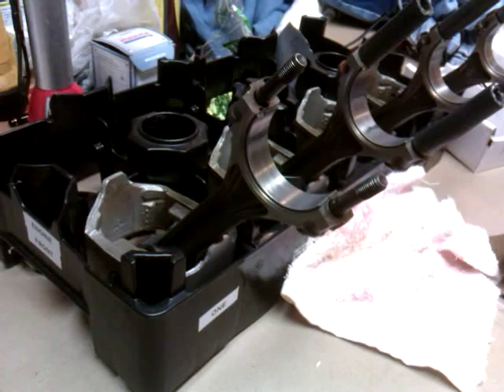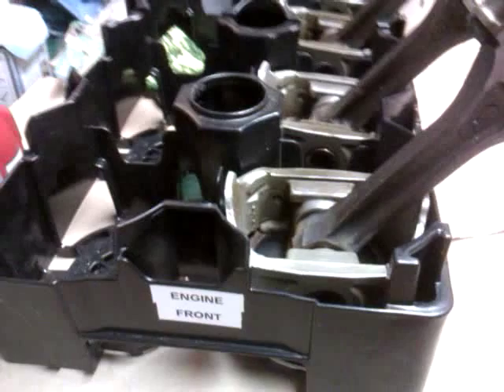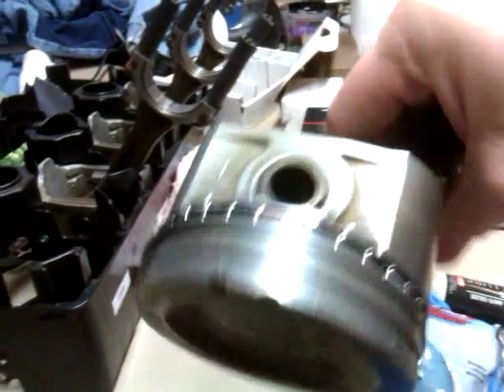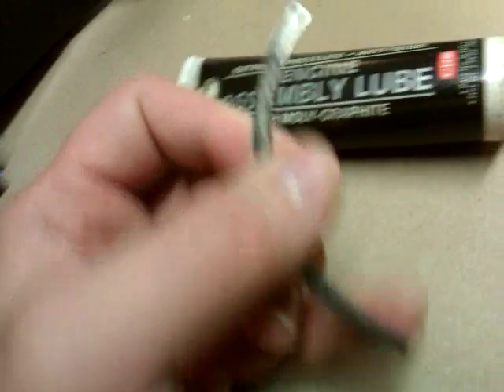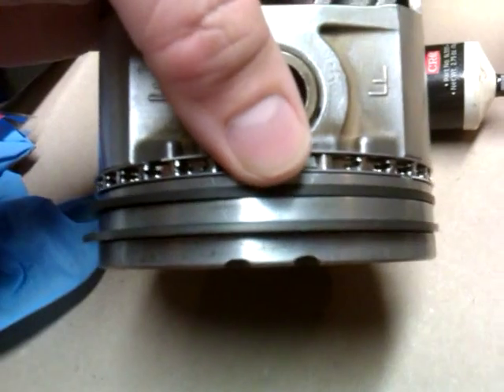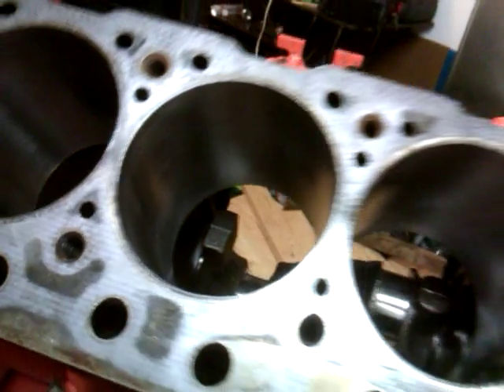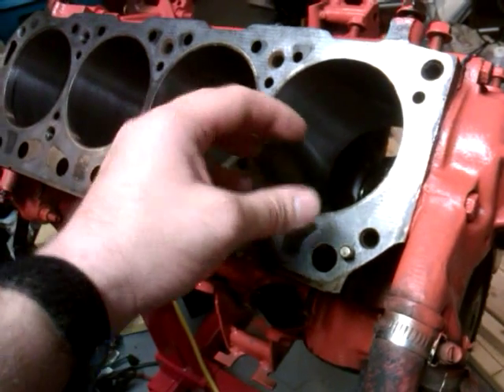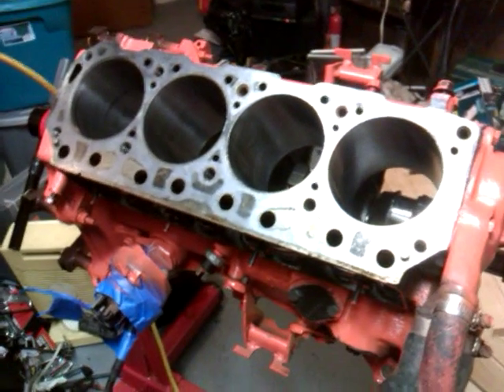engine piston groove cleaning trick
too many videos try to sell you a how to video while the hold a part and talk about the scientific properties of it .JUST BUILD IT AND SHOW PEOPLE ITS NOT HARD ! so im making my own videos FOR FREE - FOR THE GUY WHO HAS A BLOWN ENGINE AND NEEDS IT NOW ! so ,if this was helpful please click the like button and if you would like for me to post more videos like this one please click the subscribe button . i hope this was helpful .